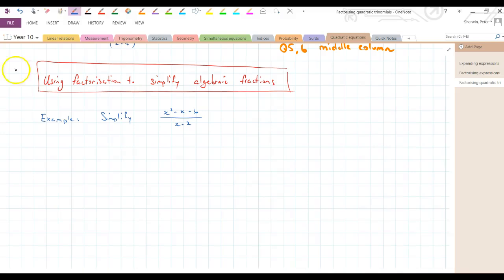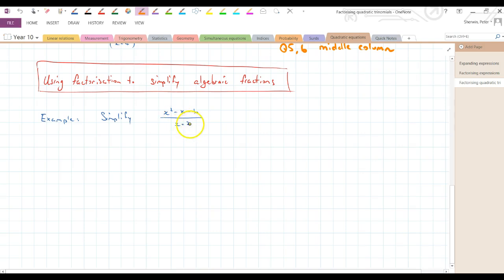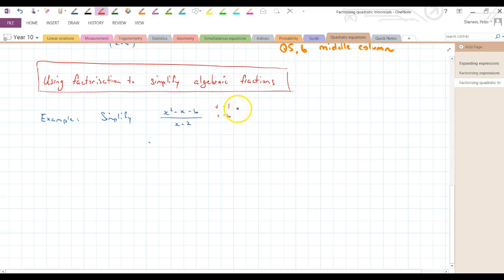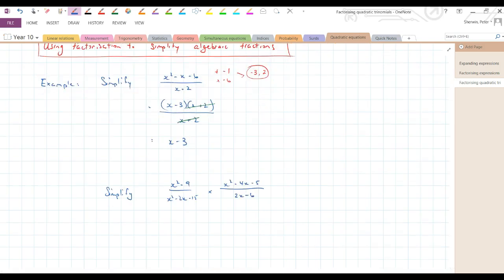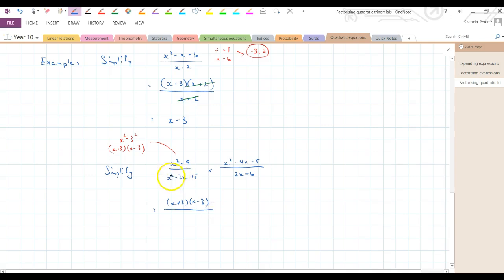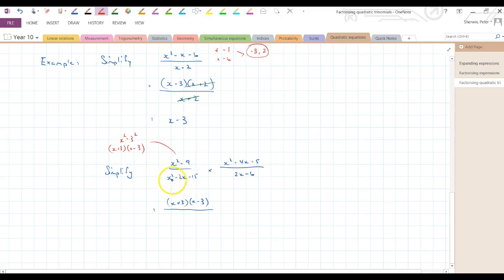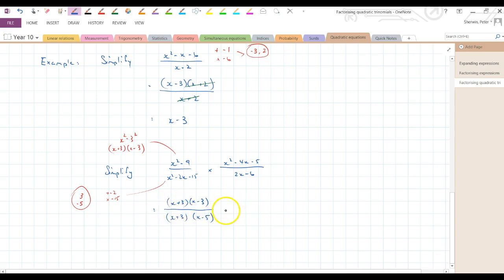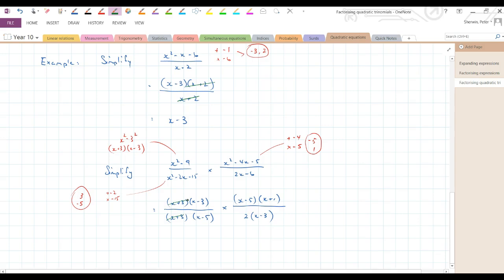using factorisation to simplify algebraic fractions